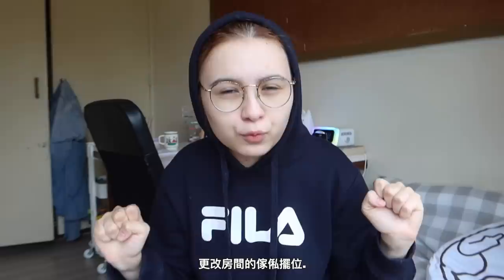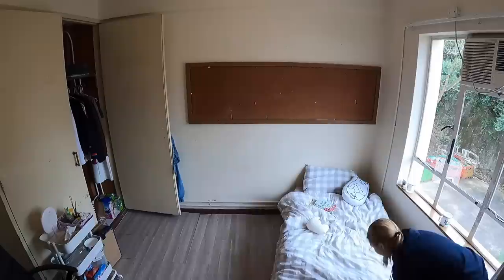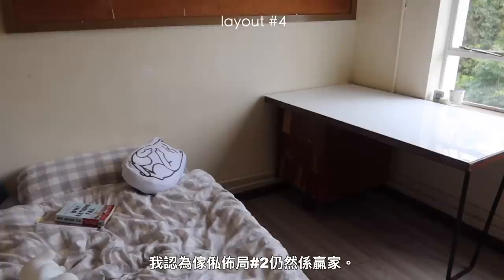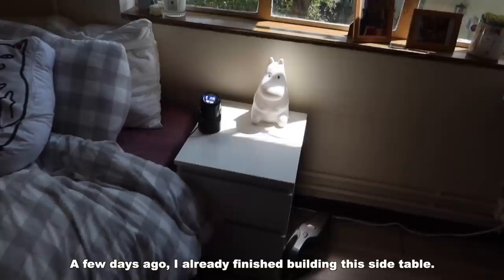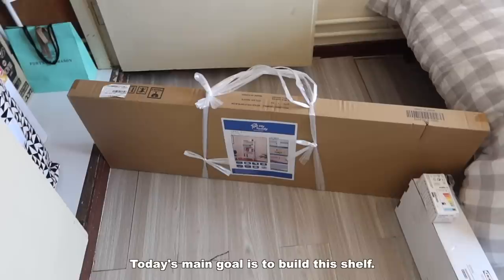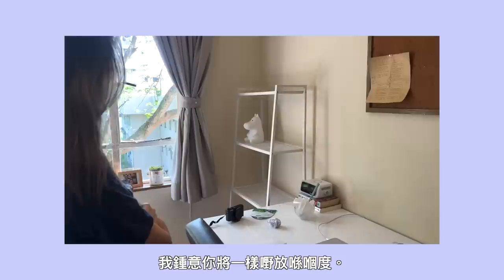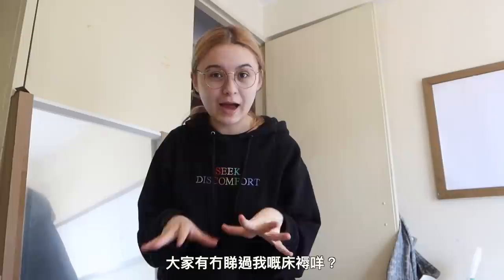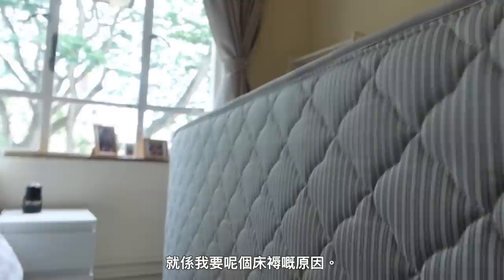大學宿舍房間大改造 & room tour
this video is not sponspored :)))

💌 time stamps:
00:00 - intro
00:24 - chapter 1: layout
05:26 - chapter 2: furnitures
10:23 - chapter 3: decorations
16:22 - final reveal

- my name: Hanna Vanharanta
- chinese name: 黃天恩
- where do I live?: Hong Kong/ 香港
- are u mixed?: yes, 🇫🇮/🇭🇰 (Eurasian)

Equipment 🎥:
Camera- Mark 2 Canon G7X & sometimes I use my iPhone
Video editor- Final Cut Pro X (but I would recommend using iMovie first)
Thumbnail- PicsArt & Phonto

Send me anything to:
Hanna Vanharanta
P.O.Box 84276
Hunghom Bay Post Office
G/F Block 14, Cherry Mansion
Whampoa Garden
Hung Hom
Hong Kong